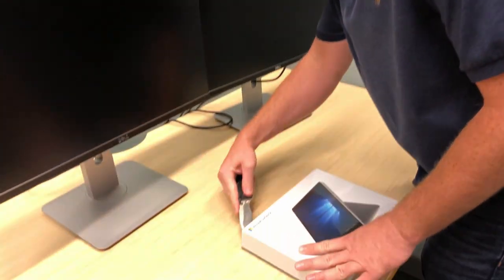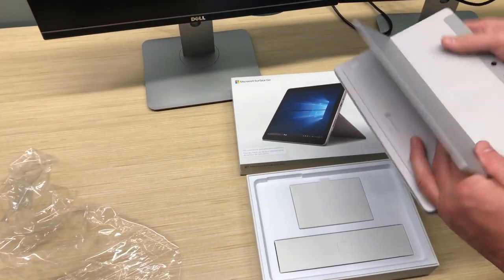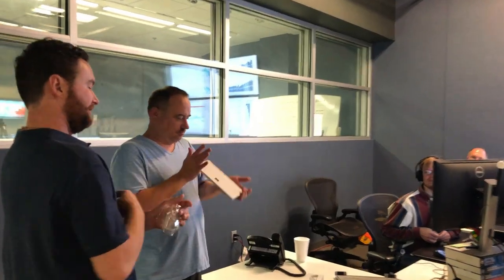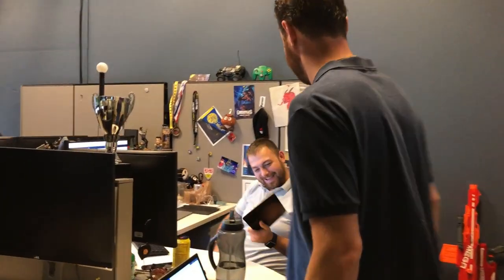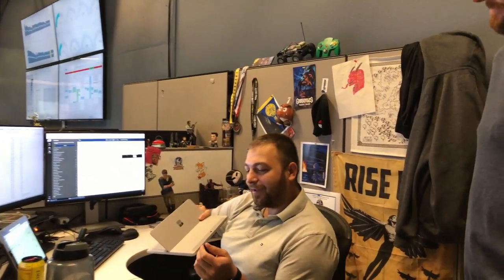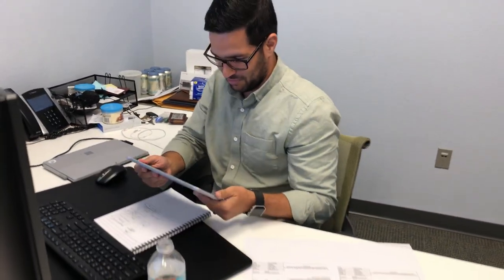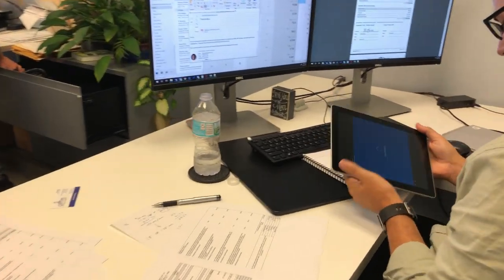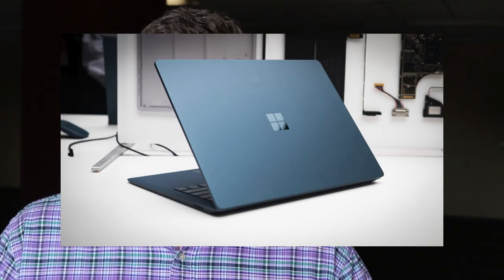Surface Go Unboxing and Staff Reactions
The Surface Go is Microsoft's latest addition to their Surface lineup of devices. This is the smallest Surface yet, but it's making a big splash in our office. Join us as we unbox our first Surface Go.

Learn more about how Surface-as-a-Service + Microsoft 365 is a complete IT solution

Learn more about how we use the Surface Go at our office